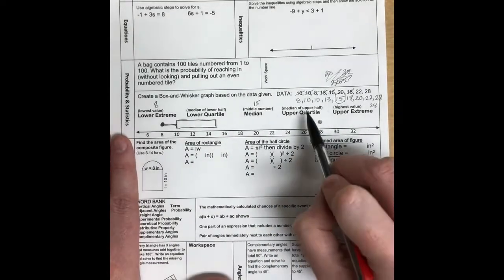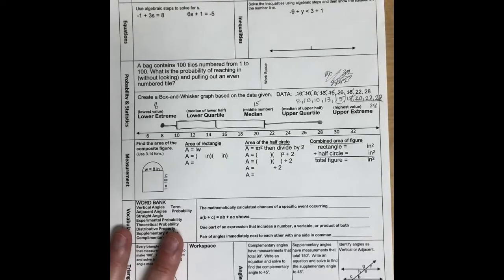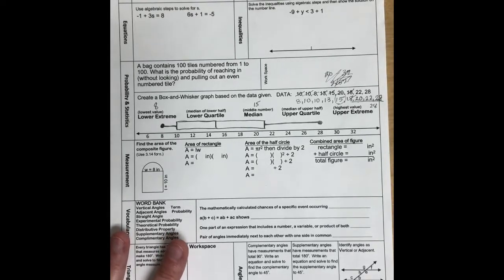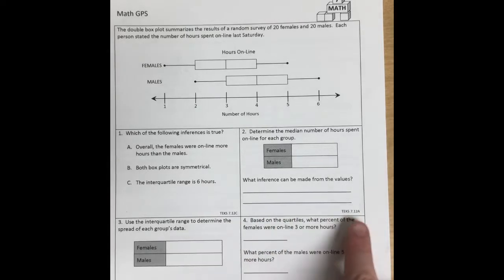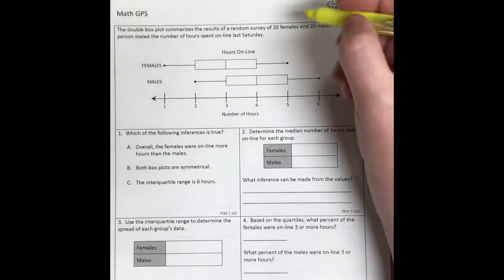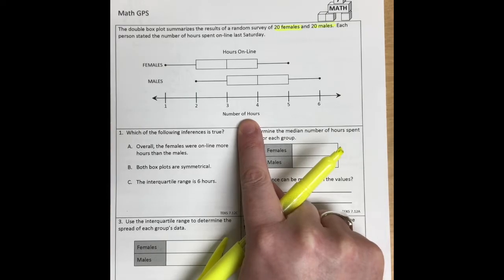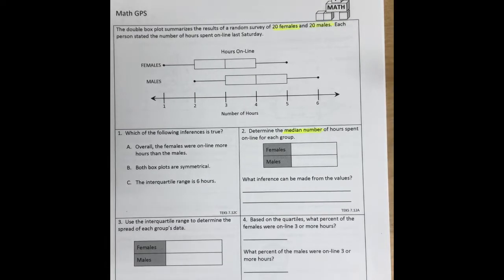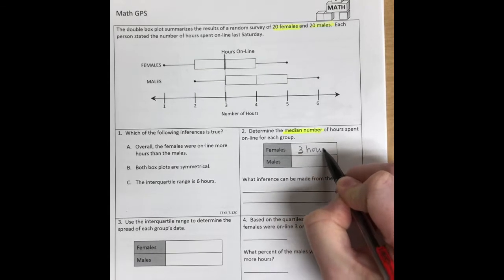Box and Whisker Plots 1